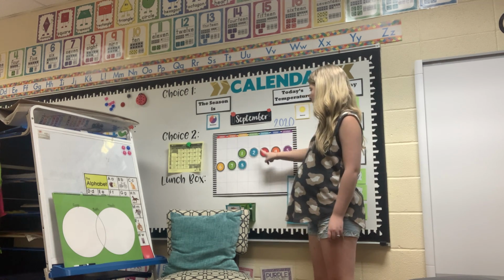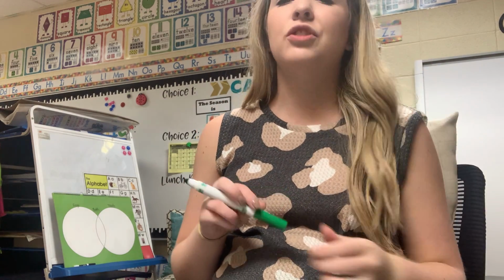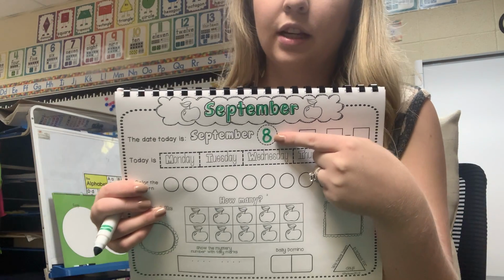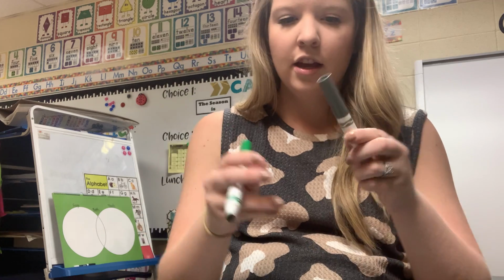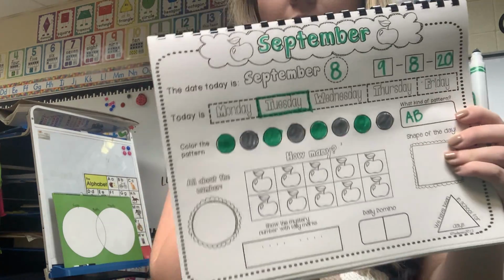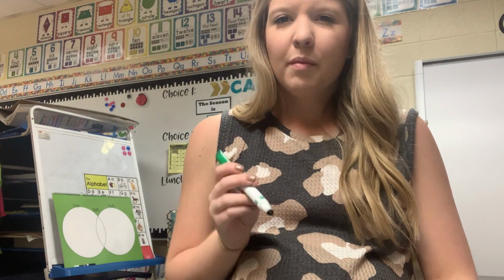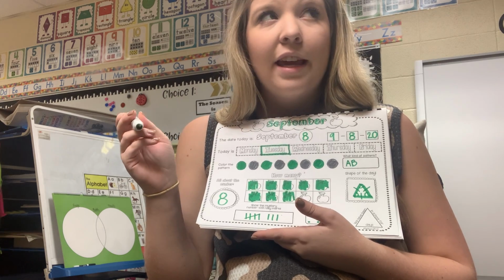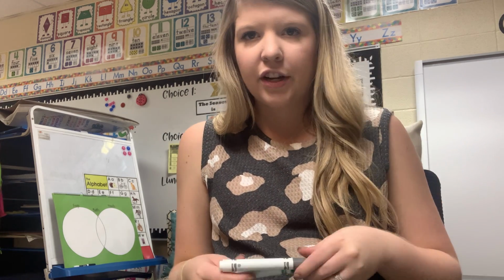Calendar September 8